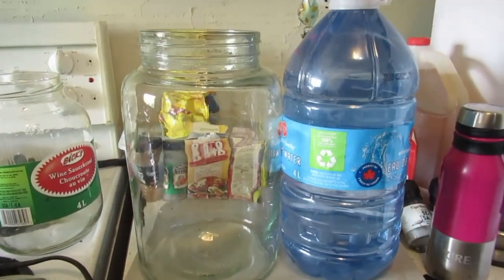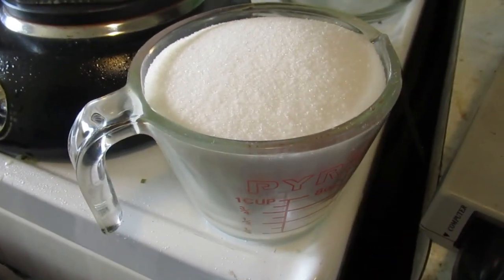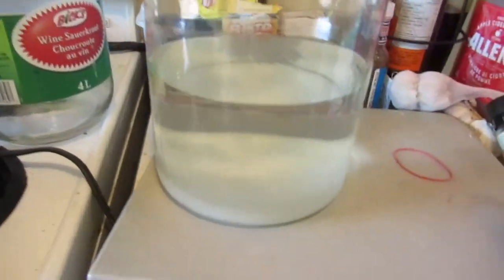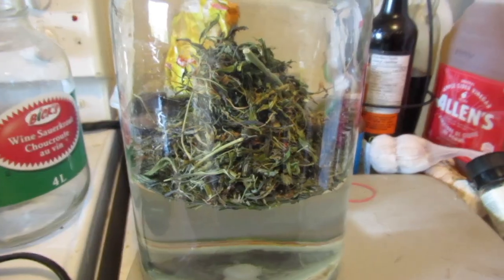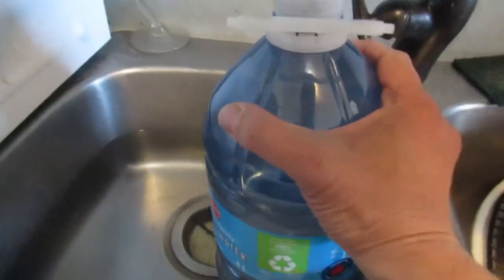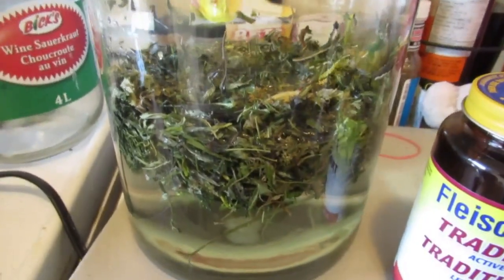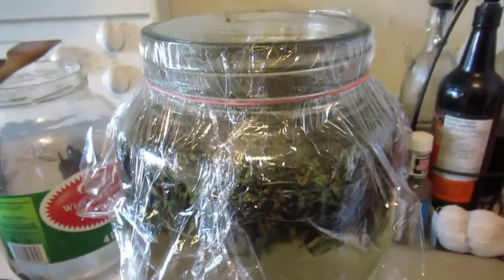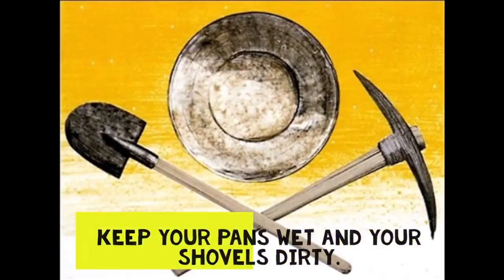How to make Marijuana Moonshine